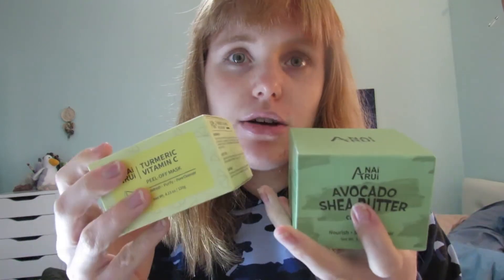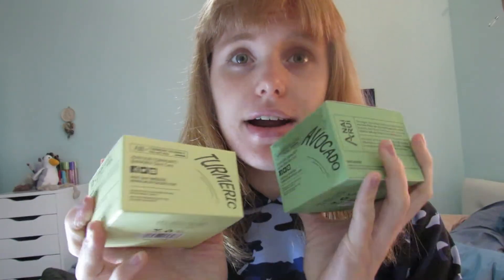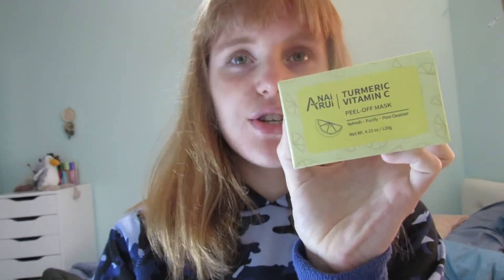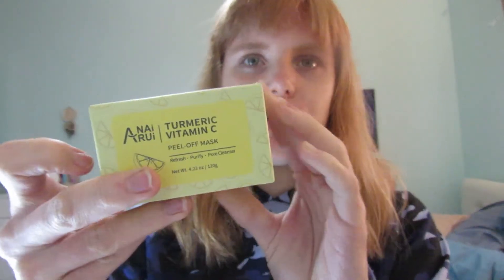Anairui avocado clay mask and turmeric peel off mask review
This is a skincare company, whose products are all natural and free of chemicals this is a handmade  I hope you enjoyed this review I highly recommend these products and loved everything I tired.